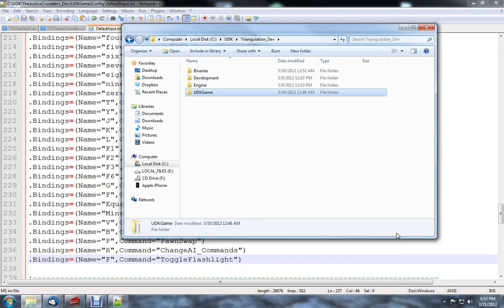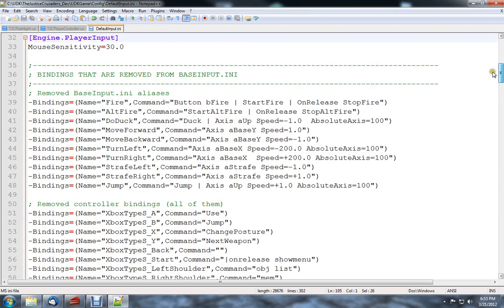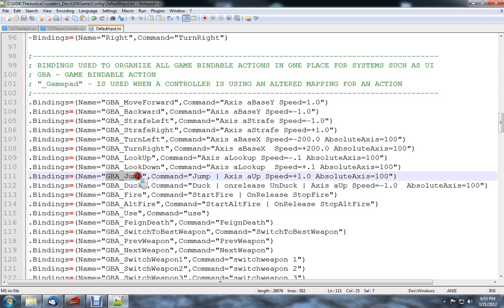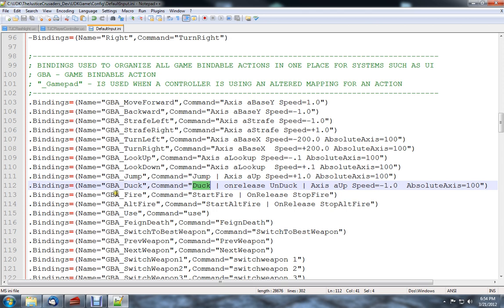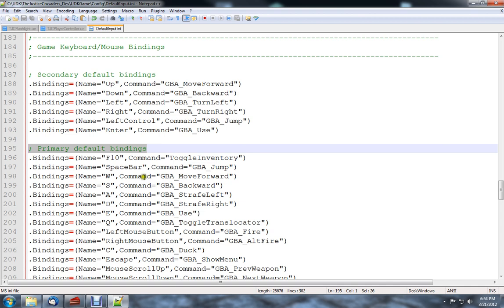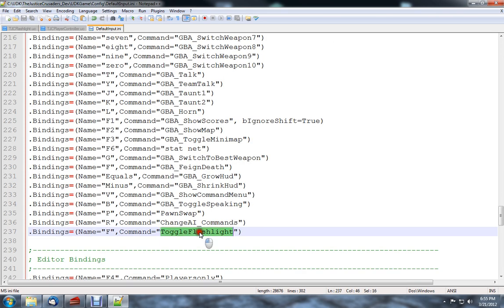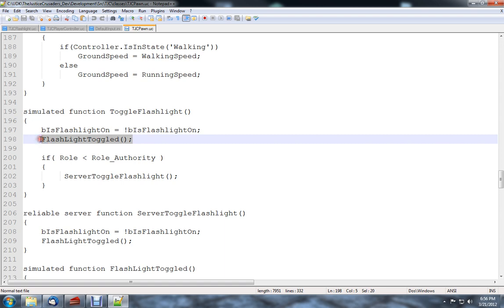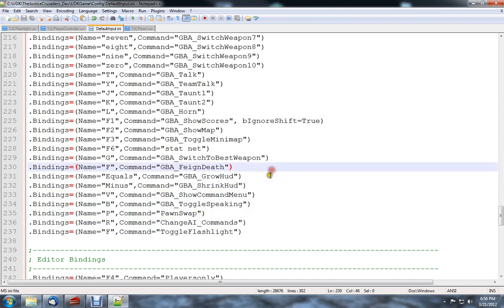Key Bindings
I figured around now is a good time to show off how to setup Key Bindings in the UDK